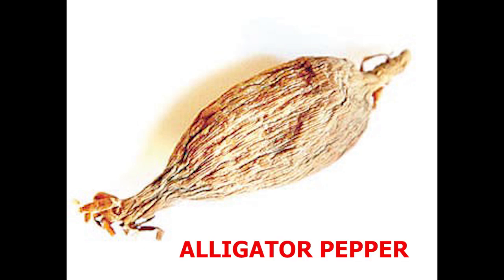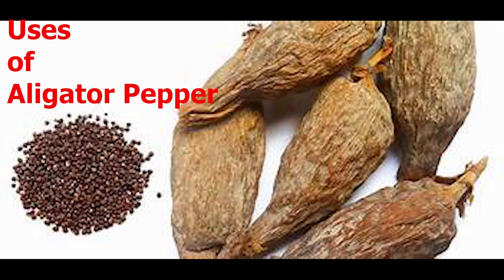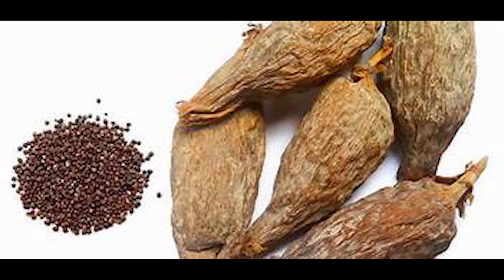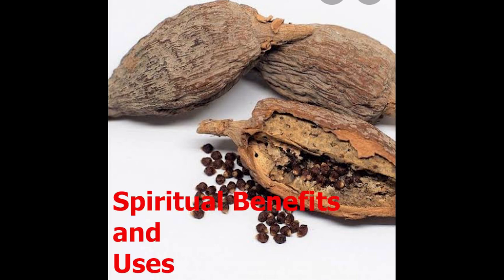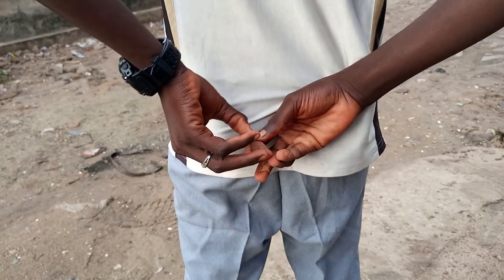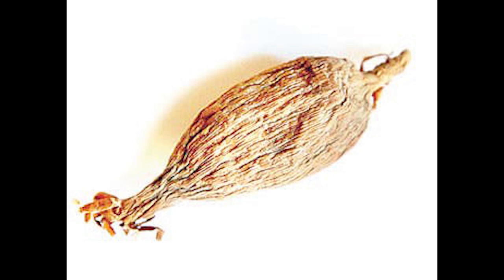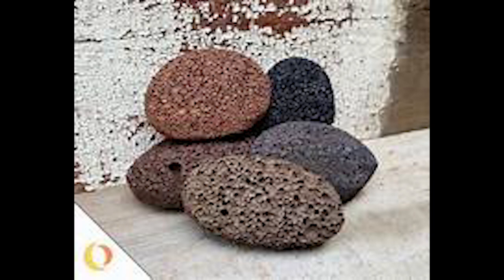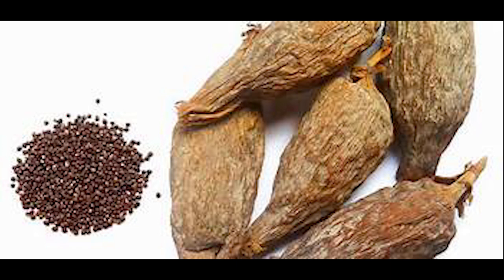How to use Alligator Pepper Plant for special prayers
Alligator pepper or Grains of paradise (scientifically known as Aframomum melegueta) is a species in the ginger family
In Nigeria, alligator pepper is an expensive spice. It is called ósè ọ́jị́ in Igbo, atare in Yoruba, and chitta in Hausa.
Oseoji/atare is a seed from a particular type of grass. That which produces oseoji is called oseoyo. It’s not a tree, but grass.
When it’s freshly brought out from the ground, it’s wet and will have to be dried under the sun.  After drying under the sun, then it gets to look like it is now – pictures below.
Uses of Alligator Pepper | How to use Alligator Pepper Plant for special prayers
Alligator pepper is mainly used as a spice in many West African cuisines
This local spice is used at traditional meet-and-greets in Nigeria.
The seeds and leaves are used traditionally for entertaining guests, making local herbs, medicinal purposes, as well as preparing special prayers, and lots more.
Part of the therapeutic benefits of this wonderful plant is that it helps in boosting the immune system and reducing the risks of certain health conditions
The health benefits of alligator pepper include treating malaria, Helps with digestion, Controls your blood sugar, Skin Care, among others
Alligator pepper is said to have spiritual benefits and uses.
How to use alligator pepper for special prayers and lots more
For best result, please follow the simple instructions below
Before opening alligator pepper, it has to be taken behind your back. The reason to break it open behind your back is that oseoji is a spirit, and like every spirit, it forbids certain things in order to remain effective.
This is why it shouldn’t be opened in your front. To open oseoji, take your two hands behind your back and use your fingers to break it open. After which, you now bring your hands to your front and then pour it into a plate, cup, etc for intended use or keep it like that depending on how you want to use it.
Alligator pepper forbids a lot of things so that it remains effective. Below are things that oseoji forbids, as well as things that make it more effective.
Never keep oseoji where a man or woman can cross over it, especially women. The reason for the emphasis on women is that most times they are menstruating, and this affects the effectiveness of oseoji. Therefore, you’ve to be careful where you store the oseoji.
Oseoji is good when stored on earth (sand). If you’re staying in a place where you’ve got a tree in your home and you’re sure that no one will go to the tree anyhow, then you can drop it on the ground under the tree.
For those that stay in urban areas like the various cities, then you’ve to look for a particular type of stone called water stone (seen inside the water) with holes around it
When you get it, keep your oseoji on top of it after opening it pending usage.
If you can’t get the water stone, a plastic or bottle container with a good cover will do. Then after opening the oseoji seed, bring your hand to your front and pour it inside, covering it tightly.
Whenever, you want to make use of it, open the container, take the number of seeds you need, and cover it tightly afterward.
Why all this carefulness about the oseoji seed? It’s because oseoji is a spirit – simple!
So be careful how you open, store, and use alligator pepper to ensure its effectiveness. If not, you’ll be praying with it not knowing that it’s useless and no longer effective due to how you opened or stored it.